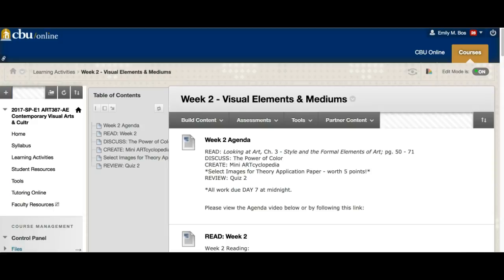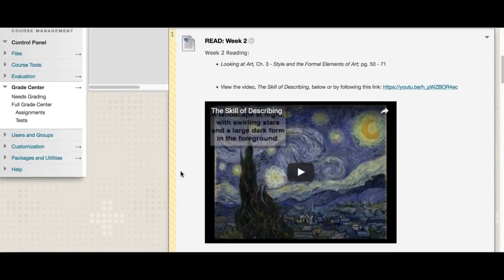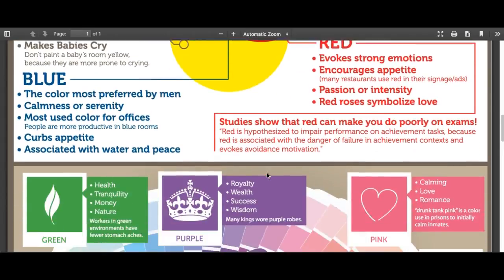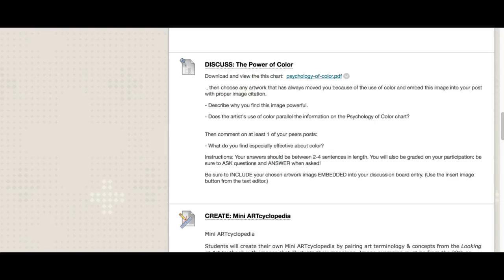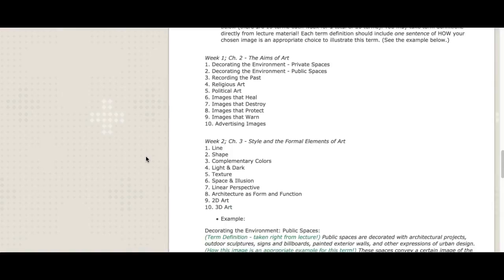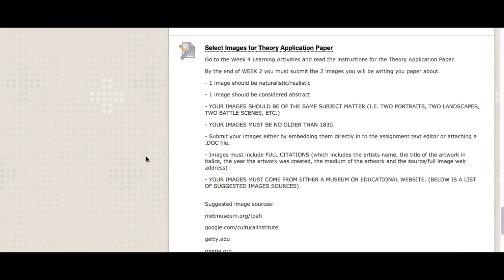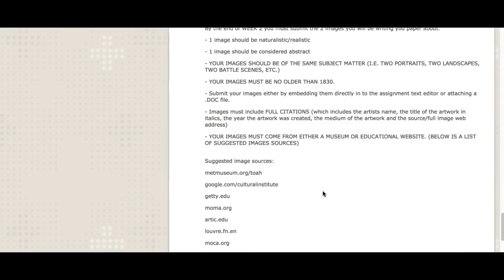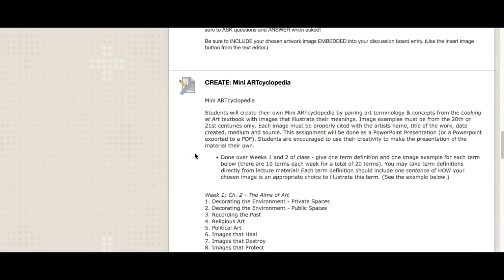Art 387 - Week 2 Agenda - SP16